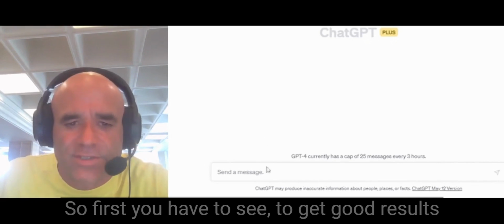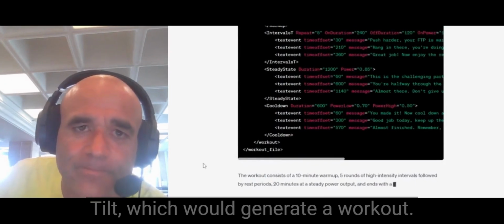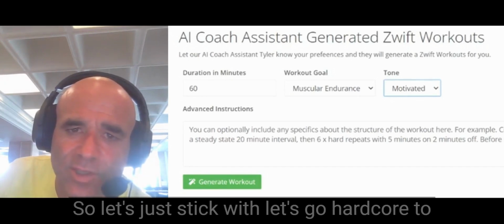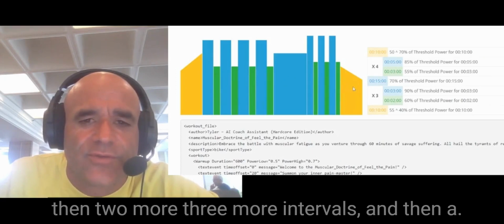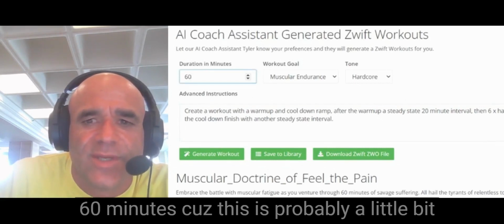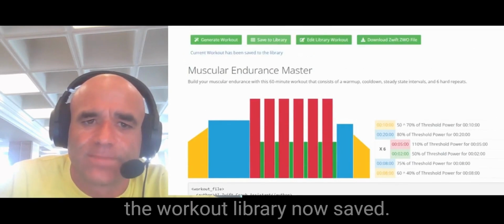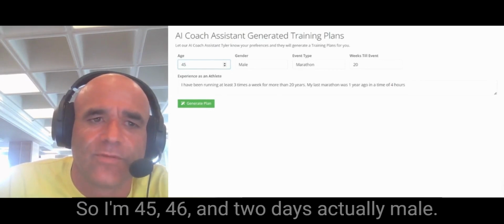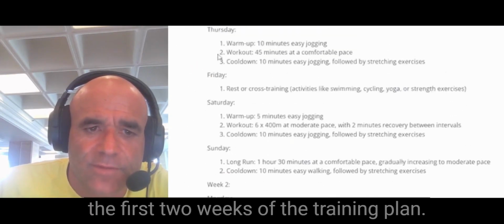AI Generated Zwift Workouts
Hey Coaches, I’m here on vacation (Holiday for Kiwi’s) in Hawaii, I've been doing plenty of surfing, running, swimming, eating and drinking, but because I love my job so much I’ve also found some time to experiment with the integration of artificial intelligence into our platform. It’s all experimental at this point but the work I’ve been doing is focused on utilizing language models to generate Zwift workouts from natural language (typing text).

Using this AI model, I’ve been able to generate some pretty good Zwift workouts. For instance, you can instruct it to design a 60-minute workout with a focus on enhancing your FTP. The process is straightforward and efficient, producing results, albeit a little slow right now.

I’ve built an interactive tool within Training Tilt. The tool is designed to capture workout preferences and communicate them to the AI model. This feature, though currently in development on my local machine, aims to simplify workout planning within Training Tilt.

The tool allows you to just input some parameters and leave it up to Tyler (our coach’s assistant) to come up with a workout or enter some "Advanced Instructions". Adding advanced instructions lets you provide detailed instructions about the desired workout structure. It enables you to have more control over the nature of your workouts. Although this functionality is driven by OpenAI's ChatGPT model, the focus is not on the model itself, but the seamless integration of AI within Training Tilt.

Additionally, the AI model has the potential to generate full-fledged training plans, although this is still in early stages of development. The idea is to eventually create structured training plans based on user inputs, which can then be saved to the training plan library or applied directly to an athlete.

For now this is all experimental but by the time I get back to New Zealand in early June after a short trip to Austin, Texas I hope to have this all up and running for coaches to start experimenting for themselves and hopefully willing to help me with feedback to continue to develop it further.

Or you can listen to the audio version on our podcast here

To take our free mini-course on how to market your coaching business in an authentic way that benefits your business but also your customers go

Read what our customers are saying about us and why we have a 4.5/5 rating